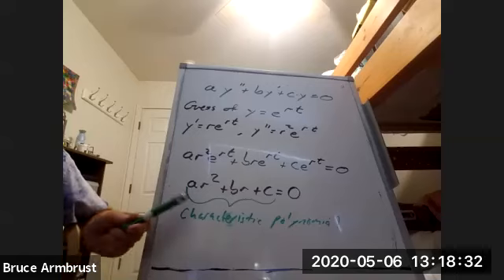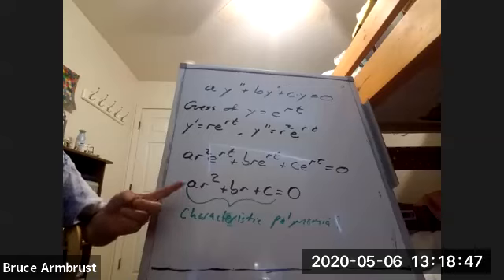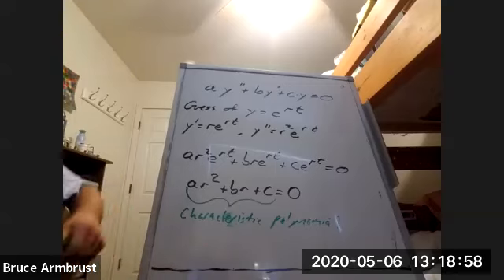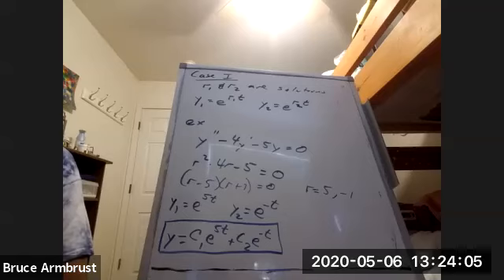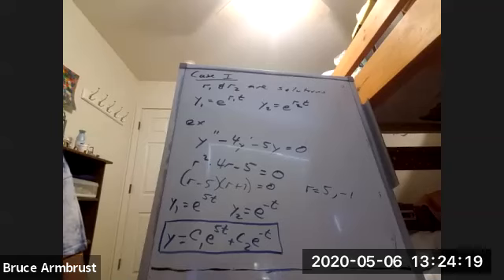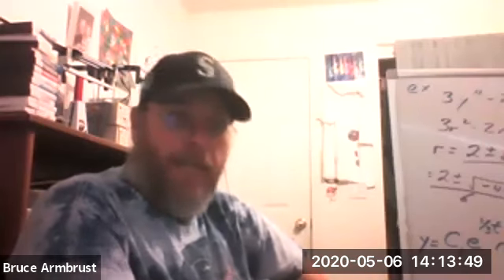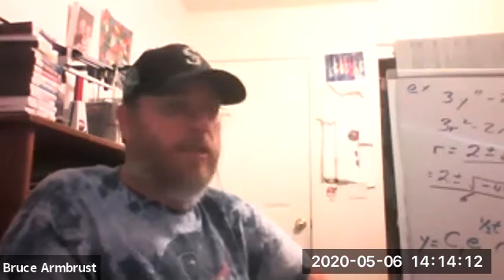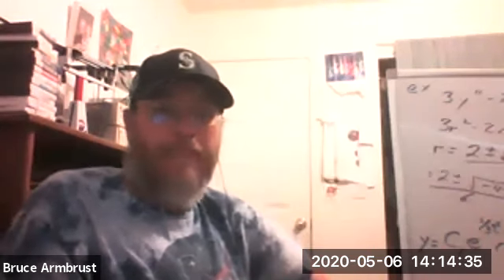Mat204, Wednesday, May 6, 2020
Topic: Solving linear, 2nd order, homogeneous with constant coefficients.